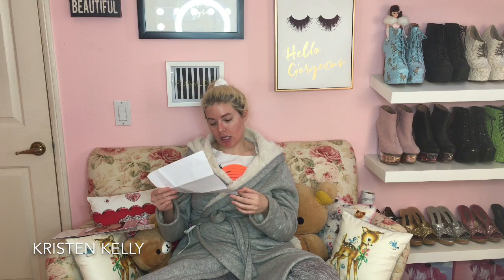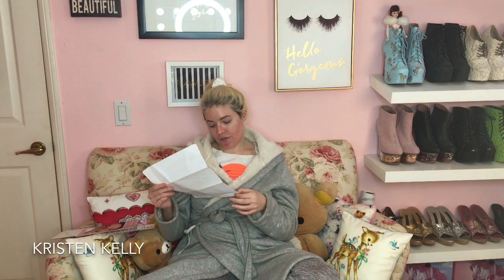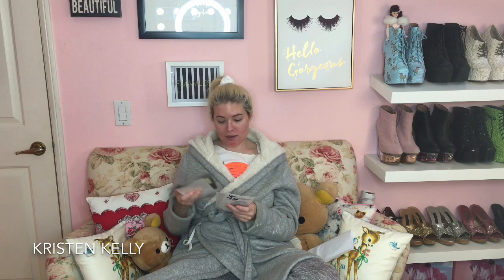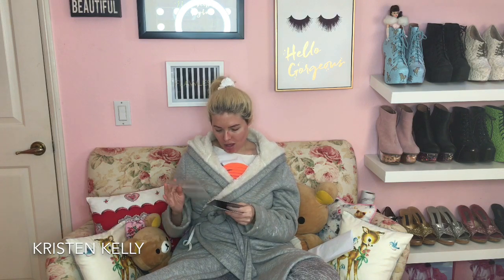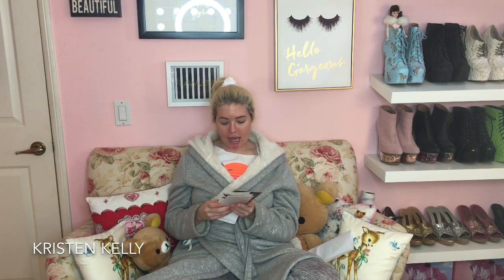Microneedling day 1 update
SOCIAL MEDIA ⤵︎
✖ musical.ly - KristenKellyTV
✖ periscope - MissKristenKelly
✖ depop - KristenKelly

DISCOUNTS ⤵︎
Ipsy ◆ Only $10 a month

Boxycharm ◆ BEST value subscription service!

Influenster ◆ Get Free Makeup!

Ebates ◆ Get Payed for shopping!

MeMeBox ◆ Korean Skin care!

Allure Beauty Box ◆ You need this Box!

Pinup Girl Clothing ◆ The best Pinup Clothing

Kristen Kelly
91614